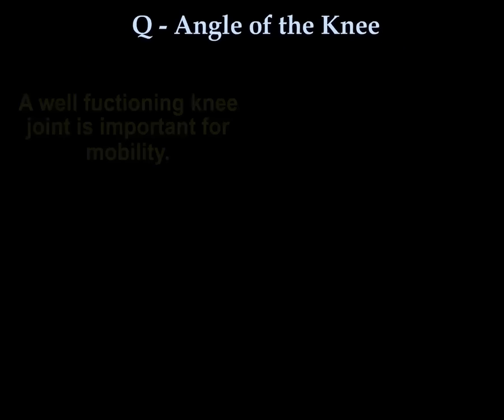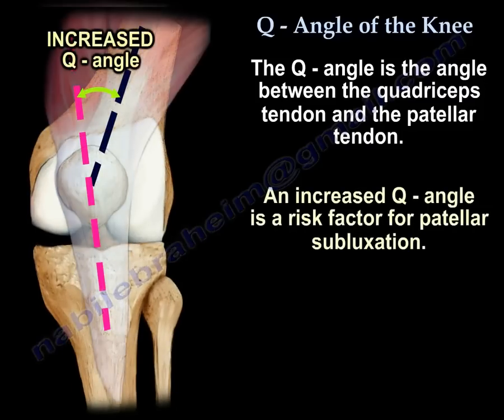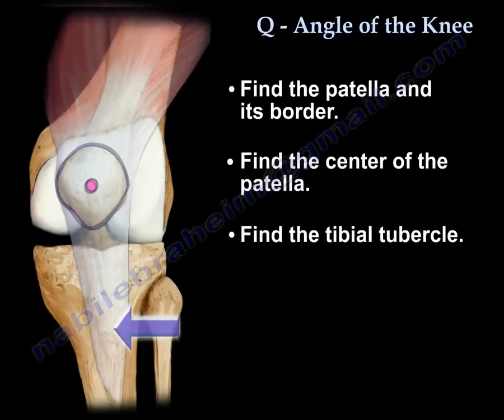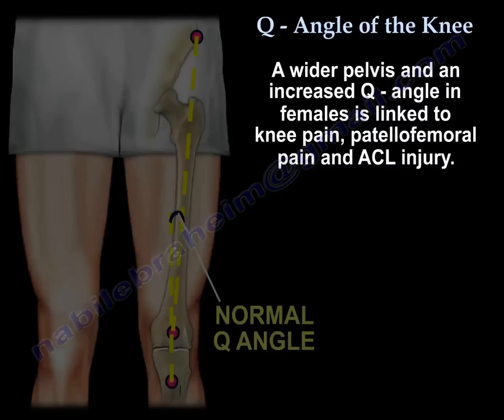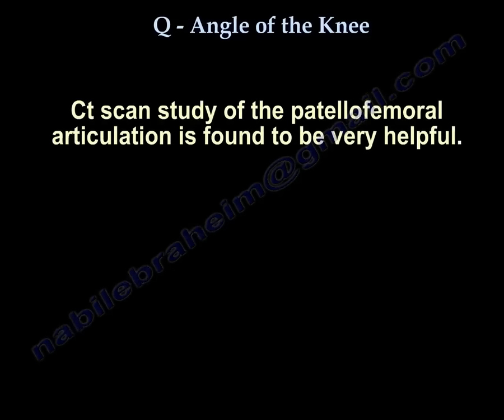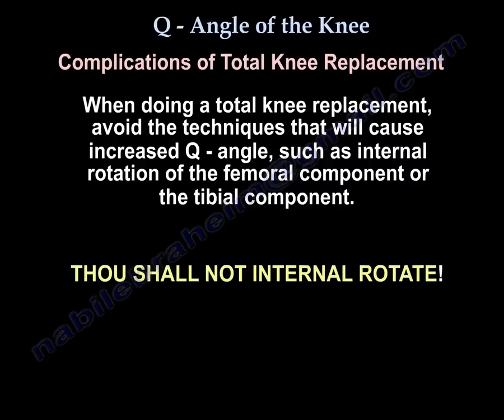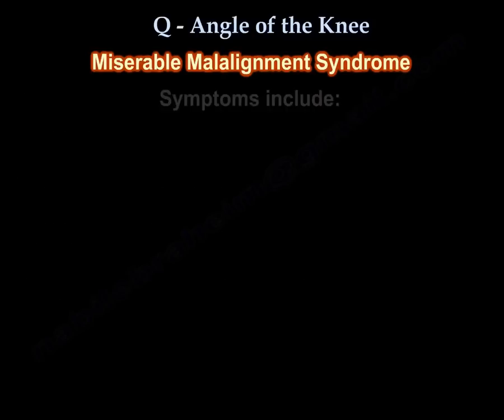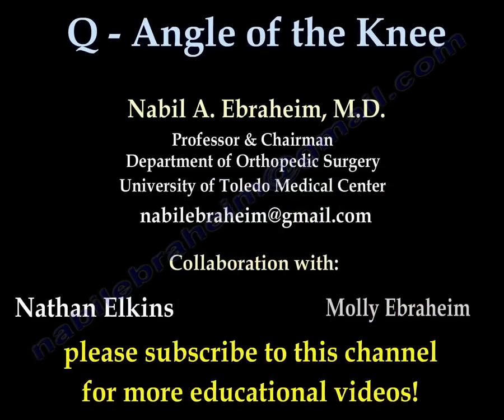Q Angle Of The Knee - Everything You Need To Know - Dr. Nabil Ebraheim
Dr. Ebraheim’s educational animated video describes the Q - angle of the knee.

Q Angle of the Knee
A well-functioning knee is important for mobility. The knee must be able to support the weight of the body during activities such as walking or running. A normal alignment of the knee is important for its function. The Q-angle of the knee provides useful information about the alignment of the knee joint. The Q-angle is the angle between the quadriceps tendon and the patellar tendon. An increased Q-angle is a risk factor for patellar subluxation. The Q-angle (quadriceps angle) is formed in the frontal plane by two line segments. The first line drawn is drawn from the anterior superior iliac spine (ASIS) to the center of the patella. A second line is drawn from the center of the patella to the tibial tubercle. The angle is formed by the two lines is called the Q-angle. Find the patella and its border; find the center of the patella; find the tibial tubercle; draw a line from the ASIS to the center of the patella and a second line from the tibial tubercle through the center of the patella. The normal Q-angle is variable. In extension, the normal Q-angle for males is usually 14 degrees, and in females it is approximately 17 degrees. The normal Q-angle in flexion is approximately 8 degrees. A wider pelvis and increased Q-angle in females is linked to knee pain, patellofemoral pain, and ACL injury. The alignment of the patellofemoral joint is affected by the patellar tendon length and the Q-angle. It is best to measure the Q-angle with the knee in extension as well as flexion. Larger Q-angle plus a strong quadriceps contraction can dislocate the patella. The Q-angle is increased by genu valgum, external tibial torsion, femoral anteversion, lateral positioned tibial tuberosity, and tight lateral retinaculum. CT scan study of the patellofemoral articulation is found to be very helpful. An increased Q-angle in the knee will lead to an increase in lateral subluxation forces on the patella which may lead to pain, wear of the implant, and mechanical symptoms. When doing a total knee replacement, avoid the techniques that will cause increased Q-angle, such as internal rotation of the femoral component of the tibial component. Avoid medialization of the femoral component. Avoid lateral placement of the patellar component. The patellar prosthesis should be placed either in the center or slightly medial. You will put the patella slightly medial, but you will put the femoral component opposite to that; it will be slightly lateral. Terms used to describe a triad of anatomic features or findings which will increase the Q-angle include excessive femoral anteversion, genu valgum, and external tibial torsion or pronated feet. Symptoms for miserable malalignment syndrome include anterior knee pain, pain under the patella, and stiffness of the knee joint. When examining a patient for patellofemoral pain, alignment is important, including rotational alignment.